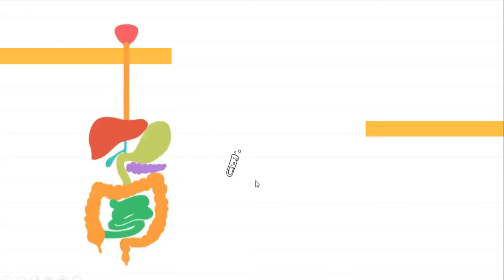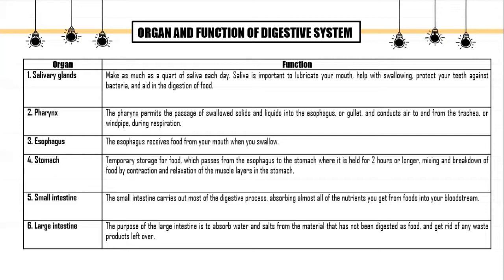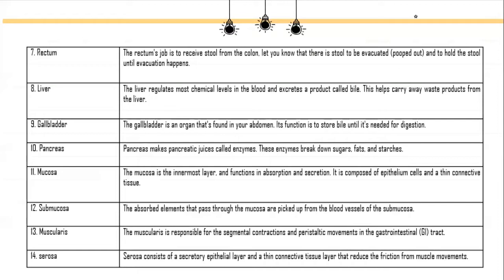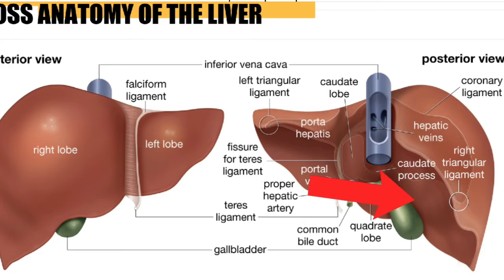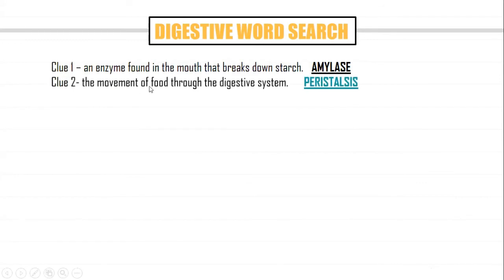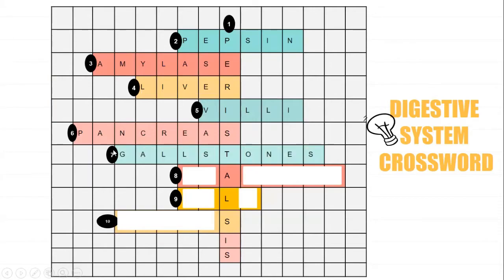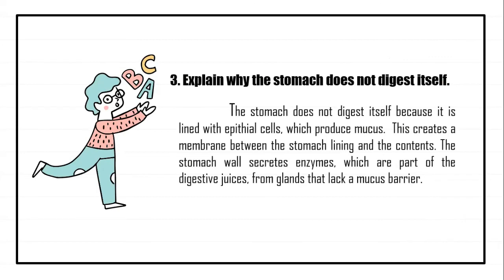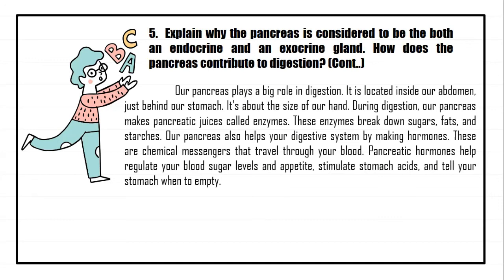Activity 12 Digestive System